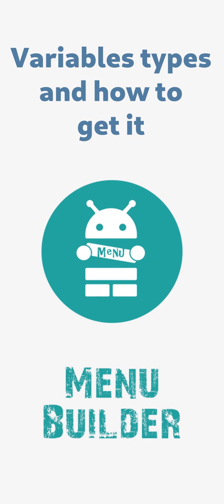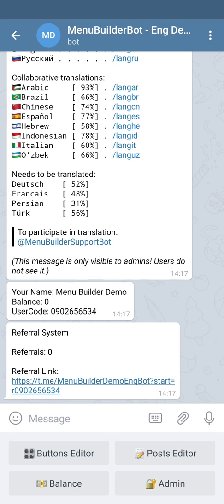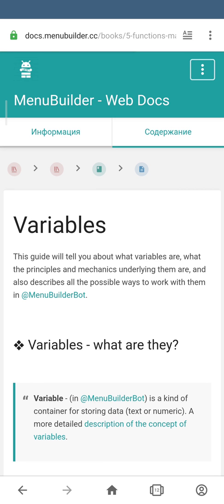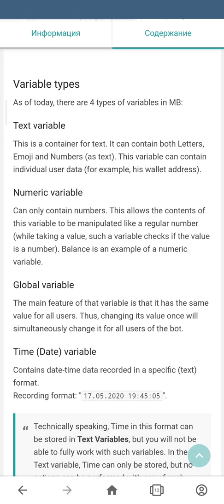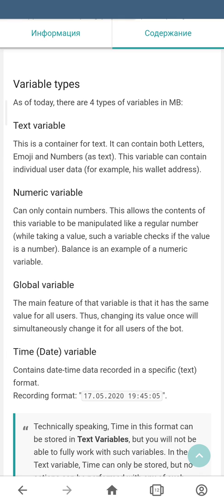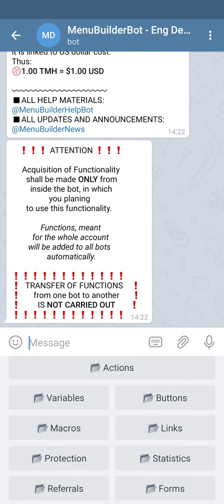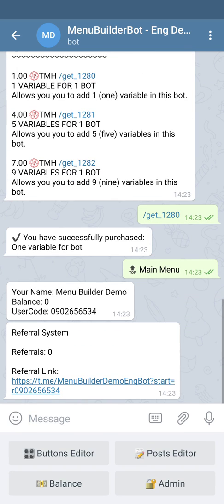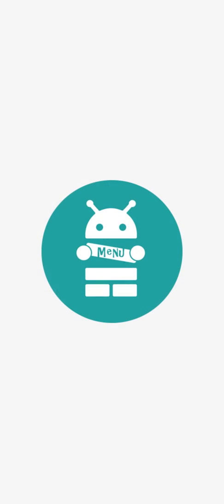Menu Builder [EN] - 004 - What's variable, their types and acquisition - [Create Bot Telegram]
Will talk about the types of variables with the help of the variable's guide, show how to increase the number of variables in a bot.